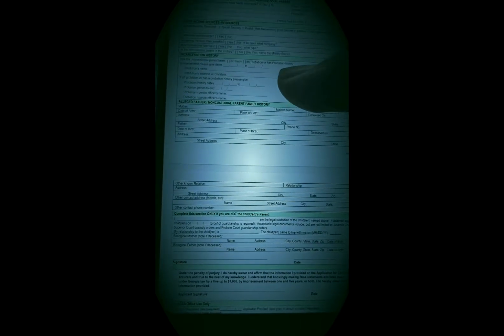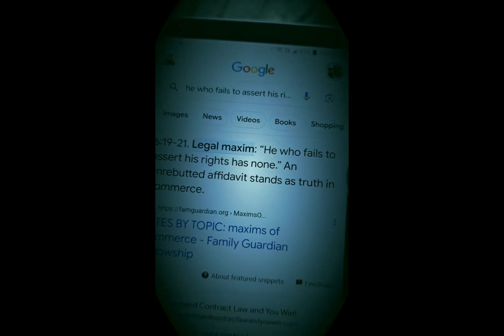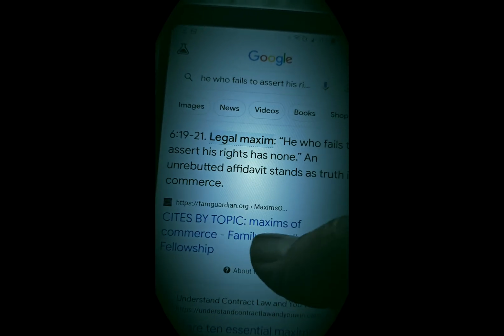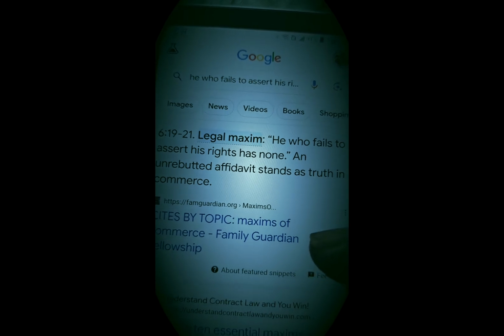The First Crime